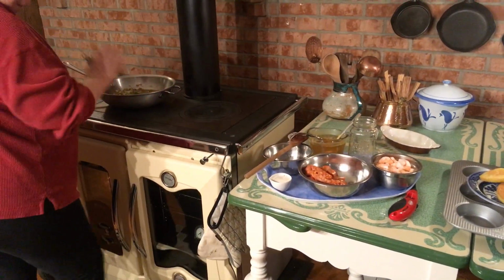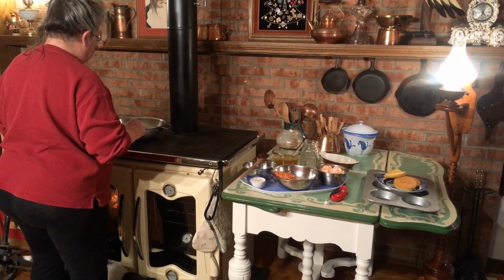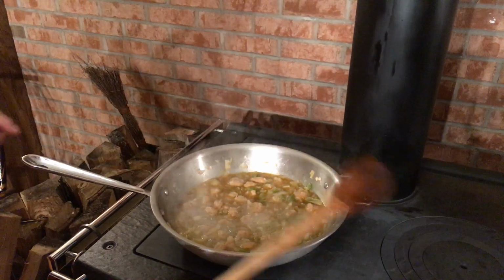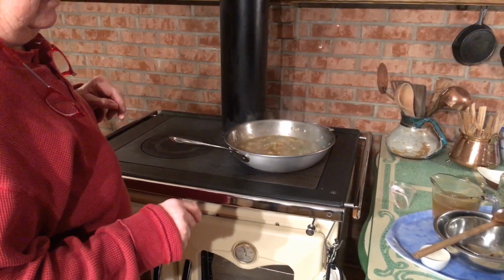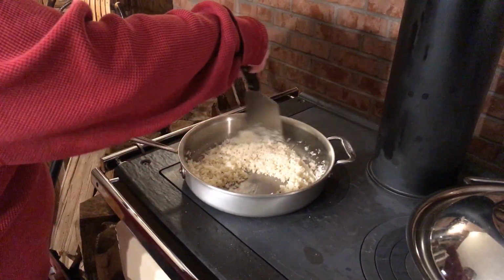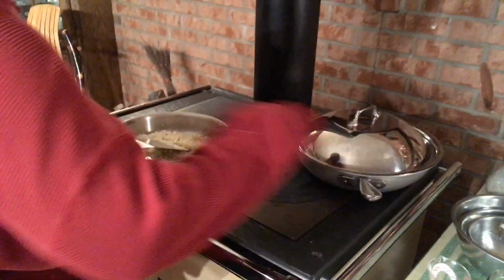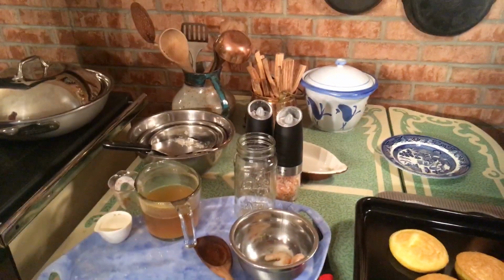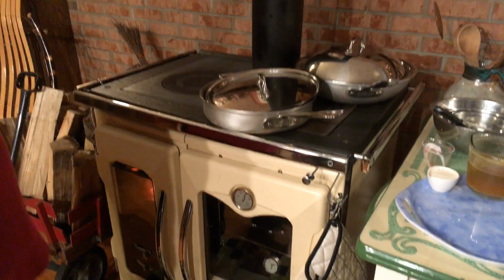La Nordica Mamy Wood Cook Stove Part 2: Cooking!